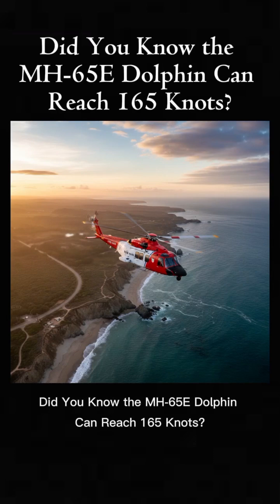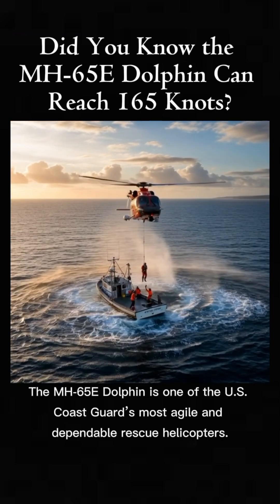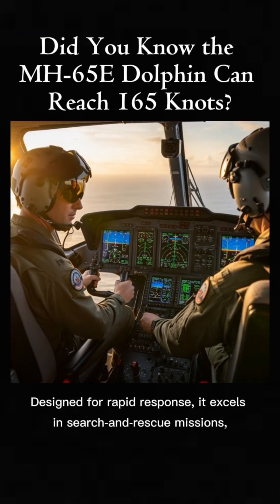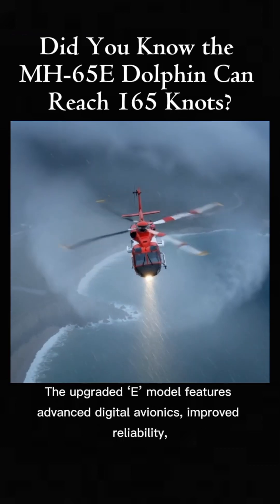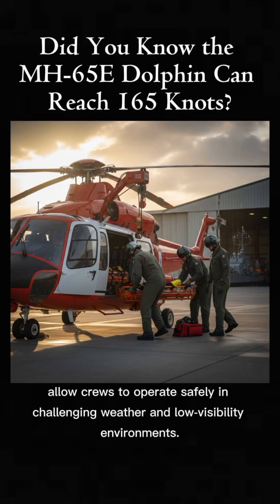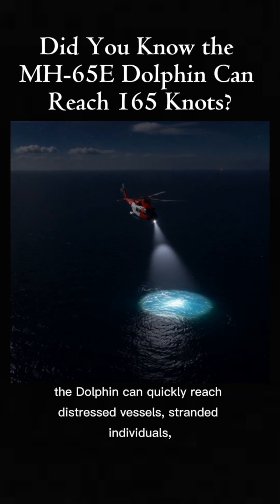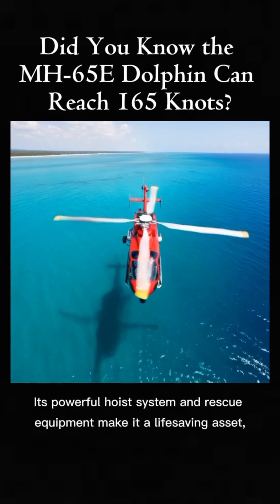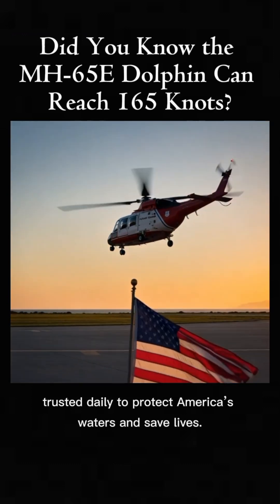Did You Know the MH-65E Dolphin Can Reach 165 Knots?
The MH-65E Dolphin is one of the U.S. Coast Guard’s most agile and dependable rescue helicopters. Designed for rapid response, it excels in search-and-rescue missions, law enforcement operations, and homeland security patrols. The upgraded ‘E’ model features advanced digital avionics, improved reliability, and enhanced navigation systems that allow crews to operate safely in challenging weather and low-visibility environments. With a top speed of around 165 knots and exceptional maneuverability, the Dolphin can quickly reach distressed vessels, stranded individuals, or high-risk zones along the coast. Its powerful hoist system and rescue equipment make it a lifesaving asset, trusted daily to protect America’s waters and save lives.   🚁⚔🇺🇸